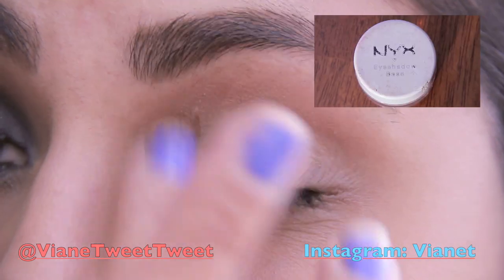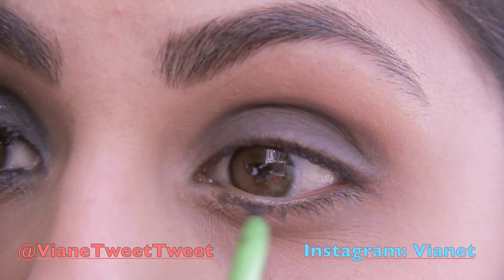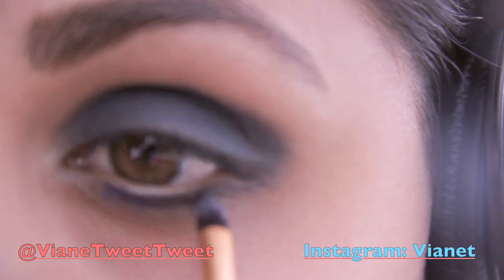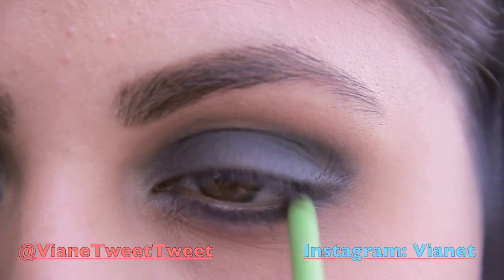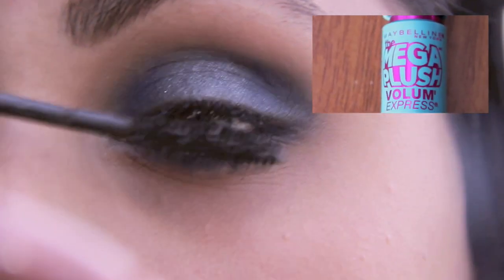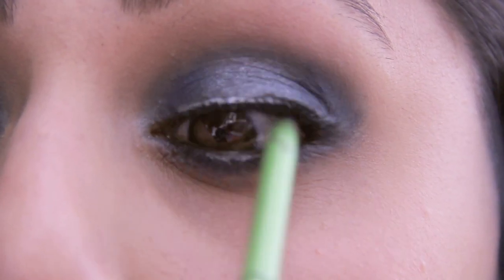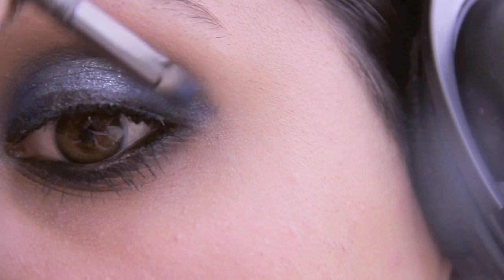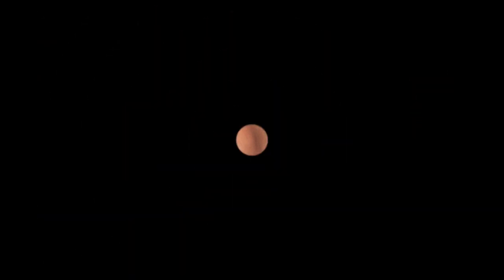Kristen Stewart makeup tutorial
Thank you to everyone who leaved me wonderful comments and request. KEEP THEM COMING !. I hope everyone had an amazing weekend. Thank you all for checking out my channel and watching my videos :D

XoXo
Vianet

FTC-I am not being paid by any of the mentioned companies or designers to make this video. I purchased EVERYTHING with my own money. I Vianet Esquivel Have the right to use this music/Song for my video.

* All music in this online collection created by Jason Shaw Released under Creative Commons License 3.0. You are free to use the music (even for commercial purposes) as long as you credit, "Music from- audionautix.com" OR provide a link to this website from yours. Must be part some other created works.